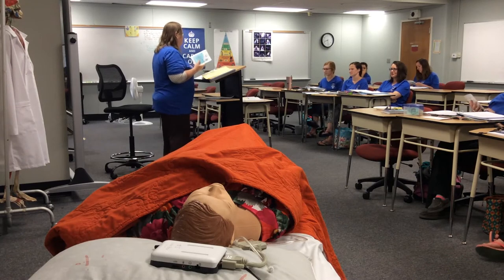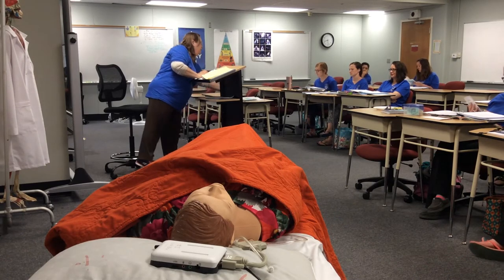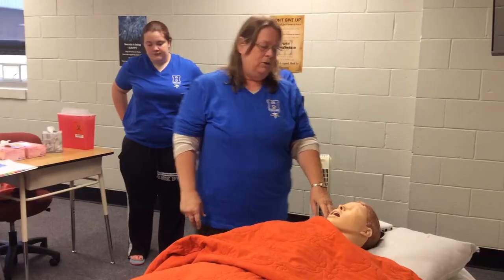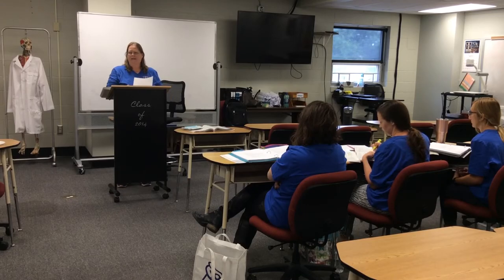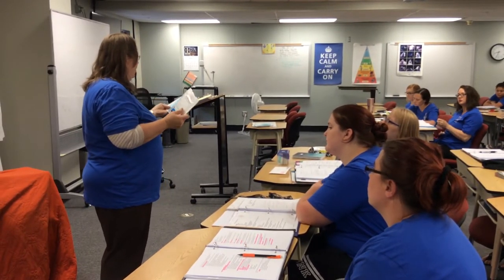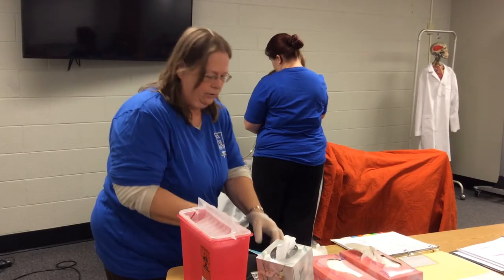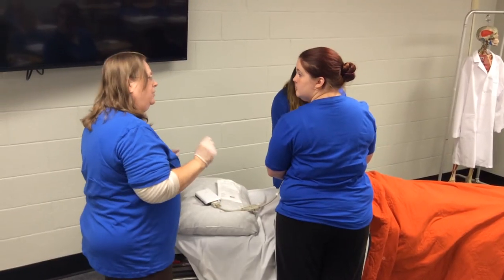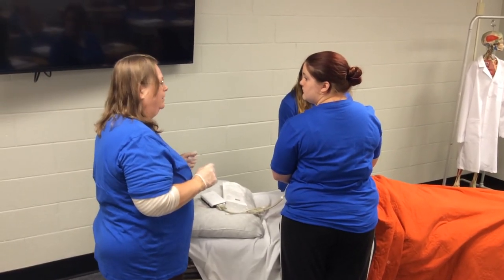Certified Medication Aide - Highland Community College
The Certified Medication Aide (CMA) course at Highland Community College provides students knowledge and skills necessary to administer medications under nursing supervision. CMAs find employment in long-term care facilities and assisted living facilities. This course prepares individuals to sit for the Kansas Certified Medication Aide exam and is based on the Kansas Department of Health and Environment (KDHE) Medication Aide Curriculum.

Job Outlook: CMA has recently been added as a new category in Kansas Labor Information Center. CMAs are needed as they pass medication and help fill a gap due to the nurse shortage.